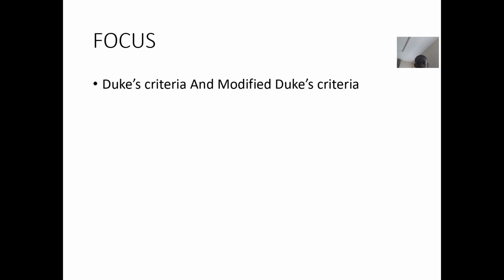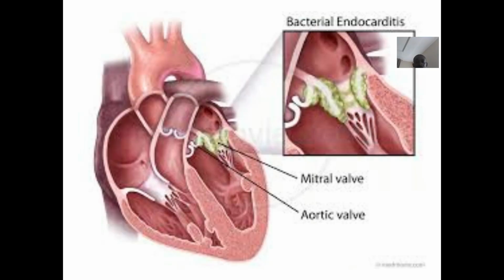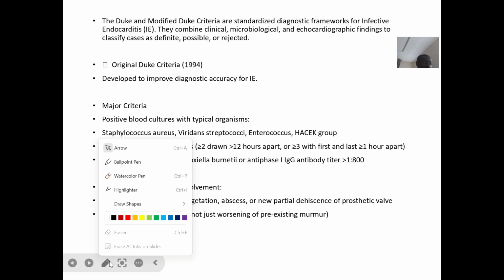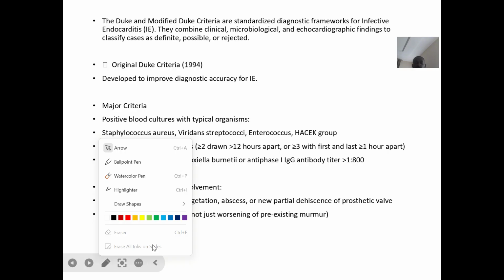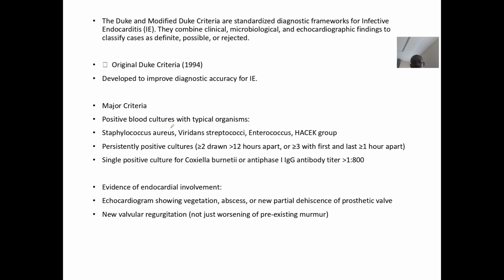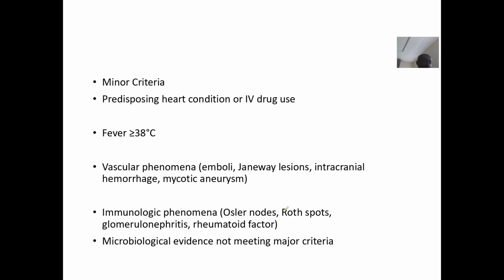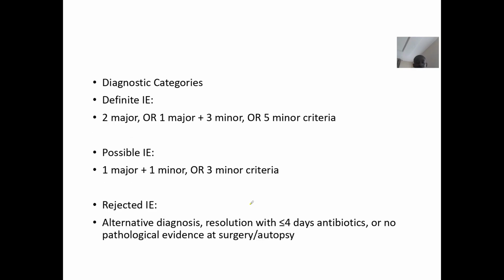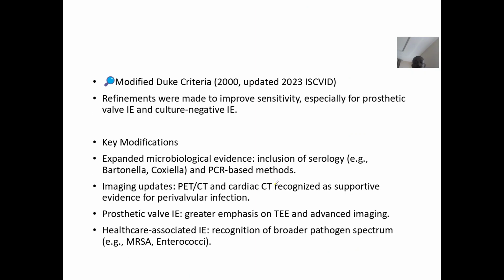Duke’s criteria And Modified Duke’s criteria; diagnostic frameworks for Infective Endocarditis IE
Duke Criteria and Modified Duke Criteria are standardized diagnostic tools for infective endocarditis (IE). They combine major criteria (blood cultures, echocardiographic findings) and minor criteria (predisposing factors, fever, vascular/immunologic phenomena, microbiological evidence) to classify IE as definite, possible, or rejected. The Modified Duke Criteria expanded the original to improve sensitivity, especially for prosthetic valve and culture-negative cases.

🩺 Duke Criteria (1994)
Diagnosis is based on pathological or clinical criteria:

Pathological Criteria
Microorganisms demonstrated by culture/histology from vegetation, embolized vegetation, or intracardiac abscess.

Histologic evidence of active endocarditis.

Clinical Criteria
Major Criteria:

Positive blood cultures with typical organisms (Strep viridans, Staph aureus, Enterococcus, HACEK group).

Evidence of endocardial involvement (echocardiogram showing vegetation, abscess, new partial dehiscence of prosthetic valve, or new valvular regurgitation).

Minor Criteria:

Predisposing heart condition or IV drug use.

Fever ≥ 38°C.

Vascular phenomena (emboli, Janeway lesions, intracranial hemorrhage).

Immunologic phenomena (Osler’s nodes, Roth’s spots, glomerulonephritis).

Microbiological evidence not meeting major criteria.

Diagnostic Categories
Definite IE:

Pathological evidence, OR

2 major criteria, OR

1 major + 3 minor, OR

5 minor criteria.

Possible IE:

1 major + 1 minor, OR

3 minor criteria.

Rejected IE:

Alternative diagnosis, resolution with ≤4 days antibiotics, or lack of pathological evidence.

🩺 Modified Duke Criteria (2000, updated 2023)
Expanded microbiological criteria: Includes Coxiella burnetii (single positive culture or IgG antibody ≥1:800).

Refined echocardiographic findings: Better sensitivity for prosthetic valves and intracardiac devices.

Improved classification: Helps in culture-negative IE and healthcare-associated cases.

2023 Duke-ISCVID update: Further refined definitions, incorporating advanced imaging (PET/CT, MRI) for prosthetic valve and device-related